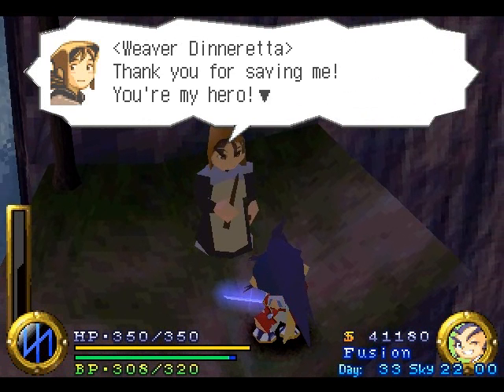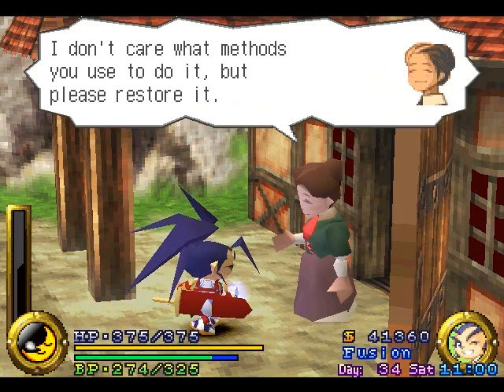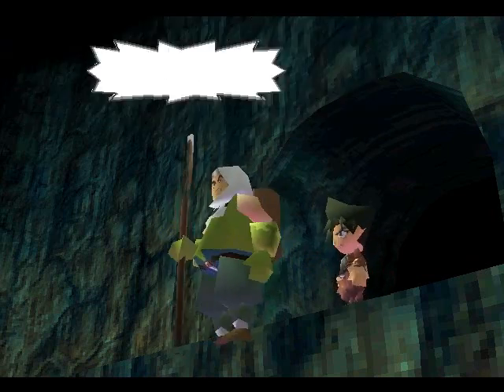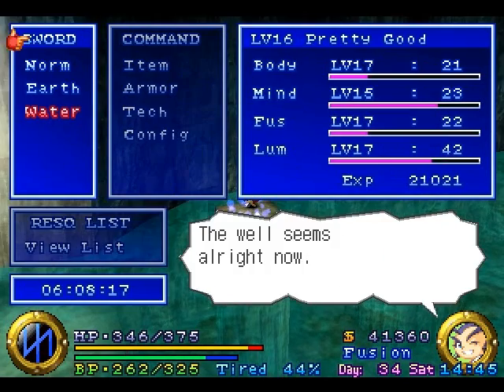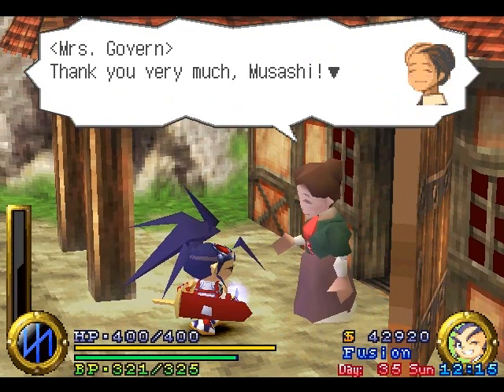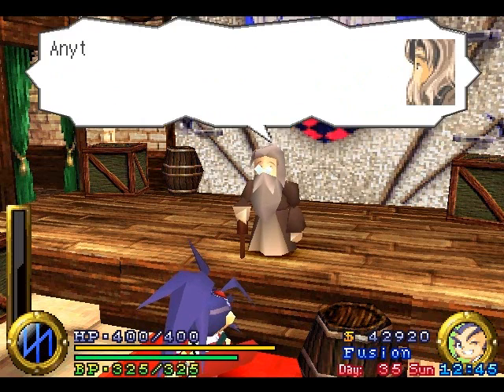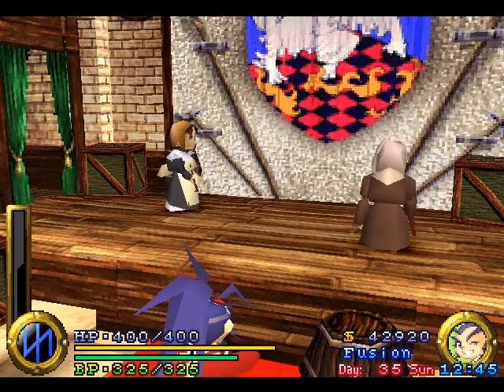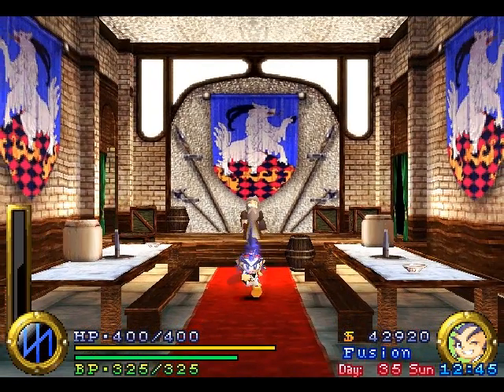Let's Play Brave Fencer Musashi #15 - Temporary Mayor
Awww all I wanted to do was raise municipal taxes to the roof, not that whole fixing the well and repairing the gondola to help with supplying the town with food stuff. Oh by the way, this video should give you a valuable lesson: When going after the Gondola Gizmo, make sure you talk to all three carpenters and maybe the dude at the windmill as well. At Part 16, I will show you what happens when you neglect that deed. Game made and published by Square.